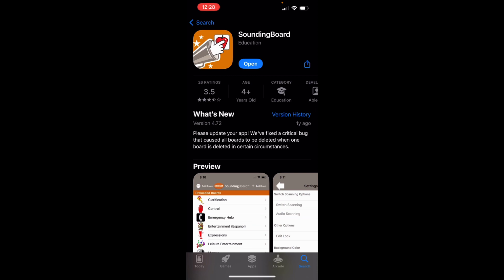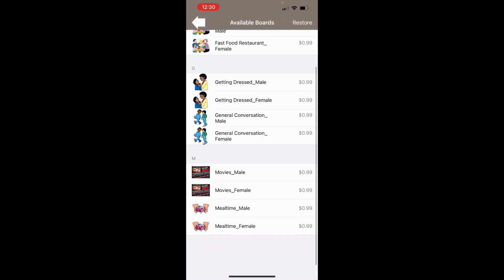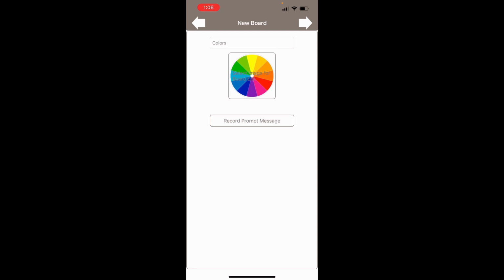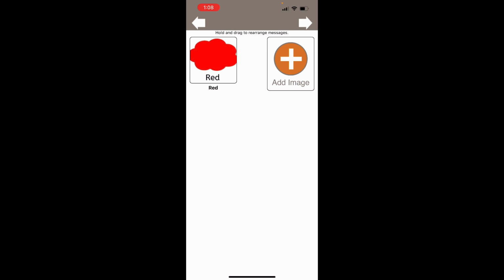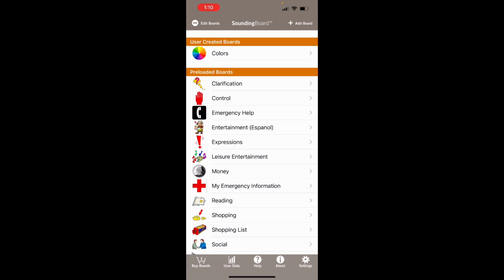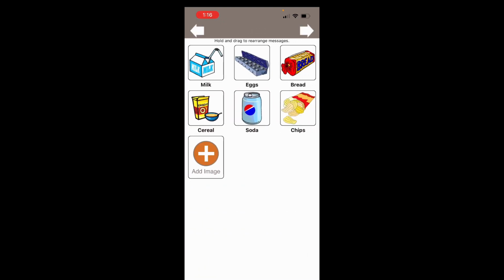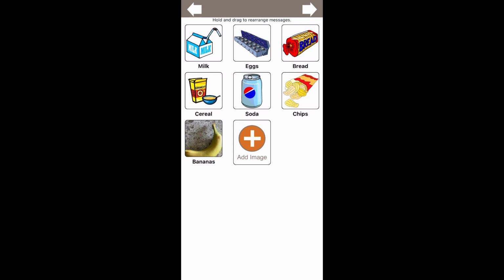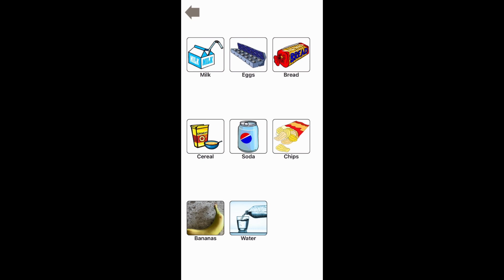Sounding Board Training Video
Sounding Board-an AAC app available on iOS platforms (iPhone, itouch, iPad)
This video entails a step-by-step tutorial of how to create your own boards and edit current preloaded boards within the application.